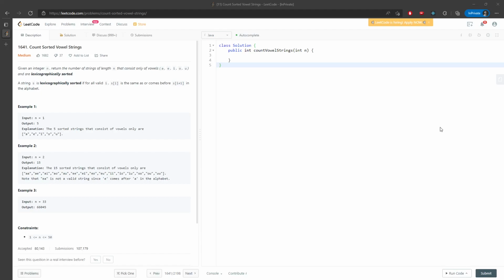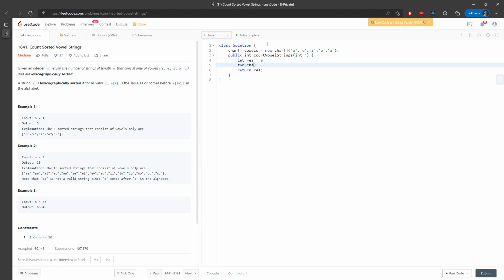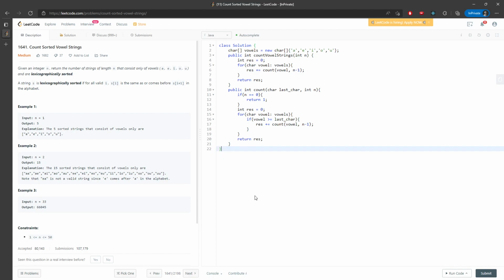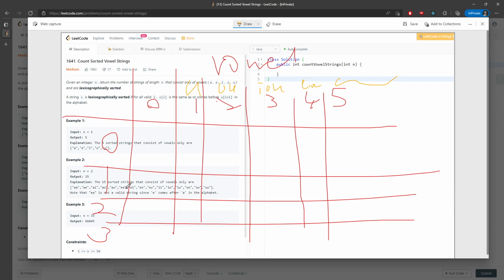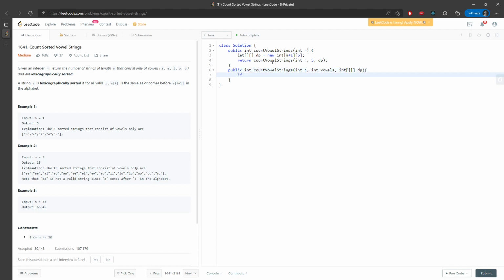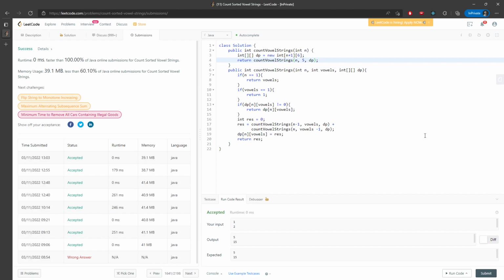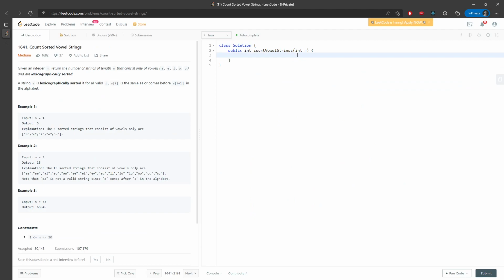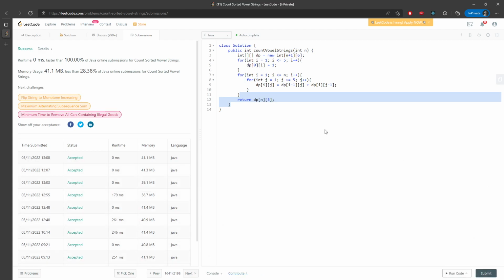LeetCode 1641 | Count Sorted Vowel Strings | Recursion, Memorized Recursion, 2D, 1D | Java